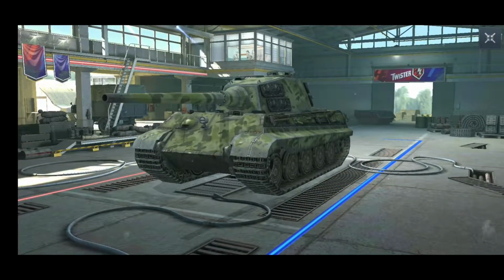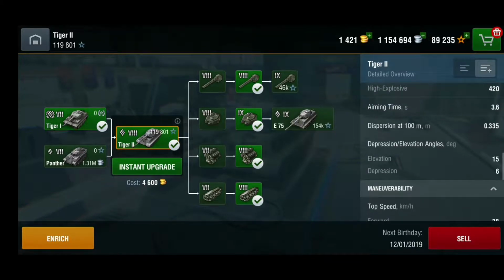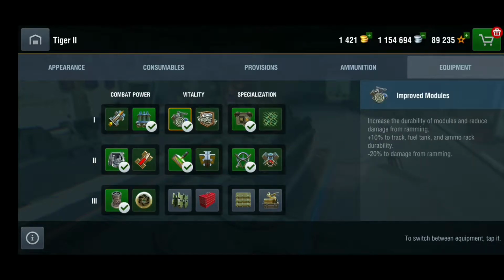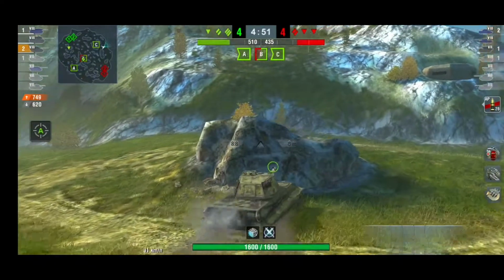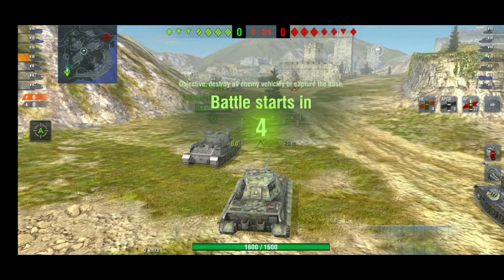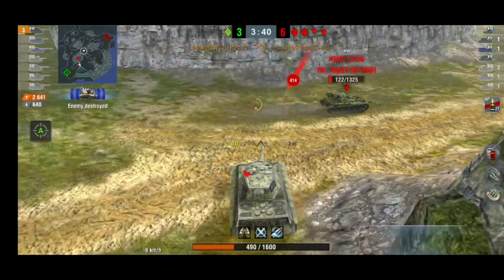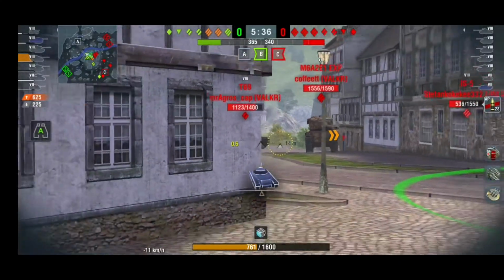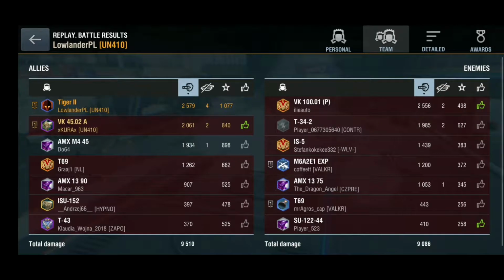Tiger II - Review, Tactics and Gameplay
Tiger II is one of the most underrated tanks i know, actually its very mobile, well armoured and deadly with his accurate gun.